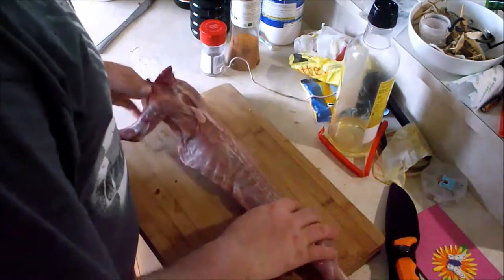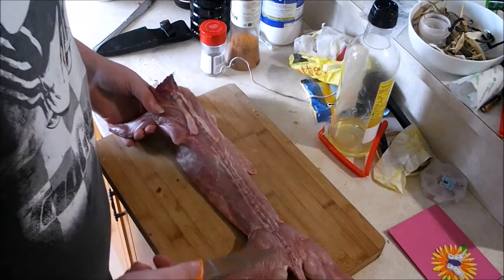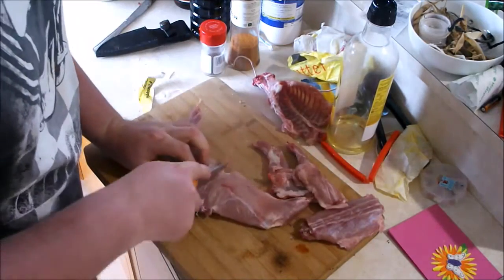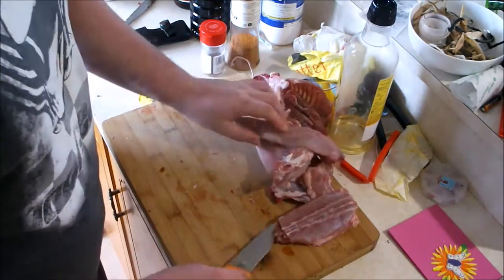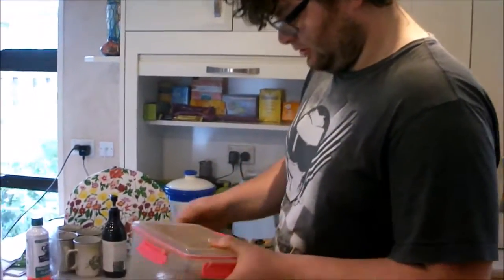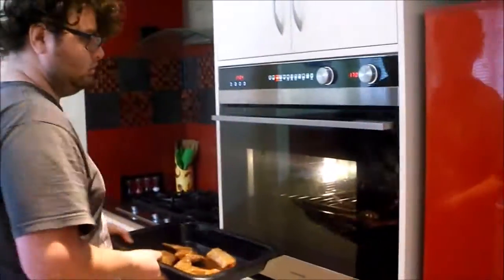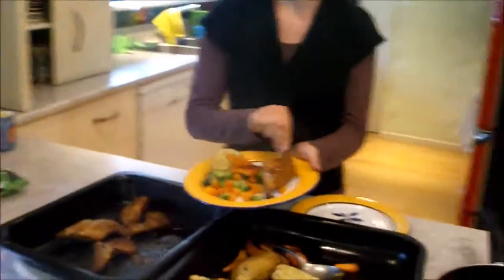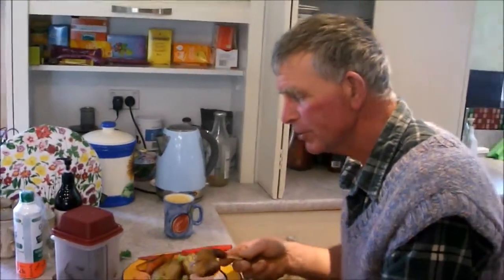roasting some farmed rabbit